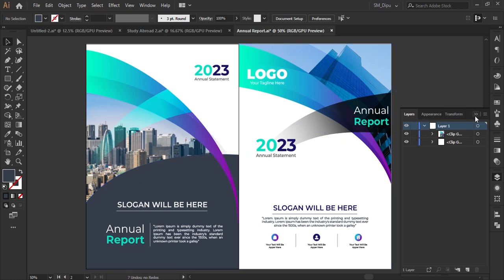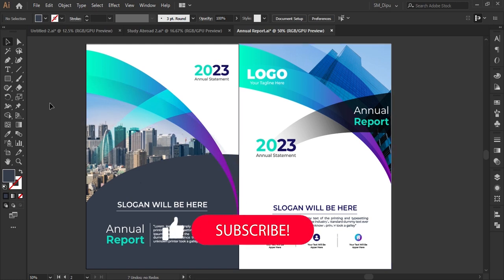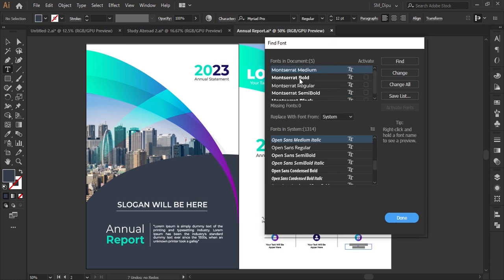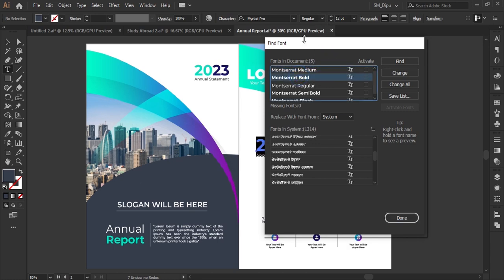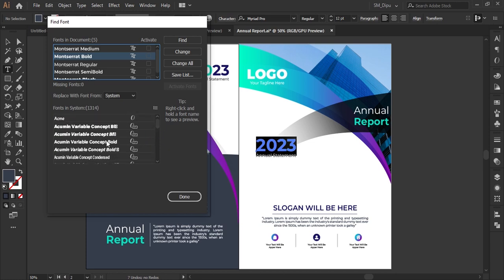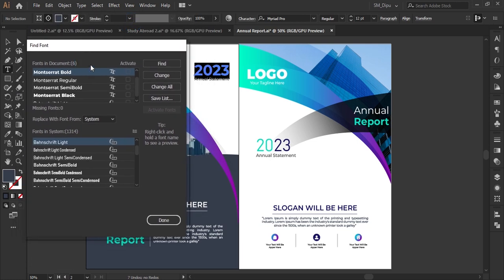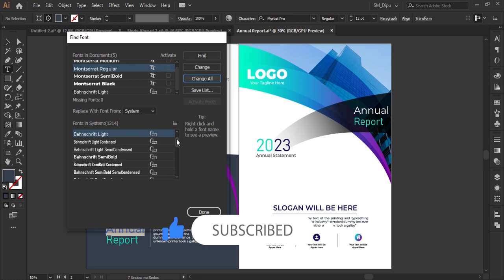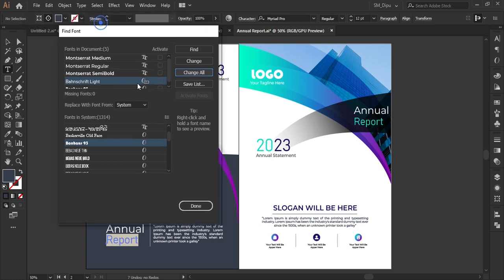Change all font in just one click | Find all font in adobe illustrator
Hello. In this video, I will show you how to change every font in a document in Adobe Illustrator in just one click. This can be a time-saving technique, especially if you are working with a large document with multiple fonts. By using the "Find" and "Replace All" options, you can quickly change all the fonts to a different one without having to manually update each text box. Watch the video to learn how to do it yourself!